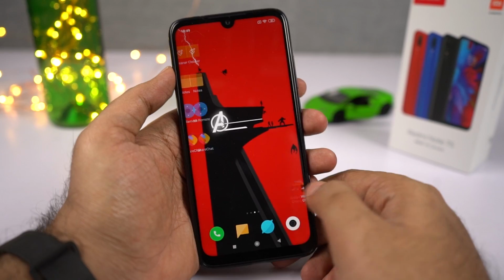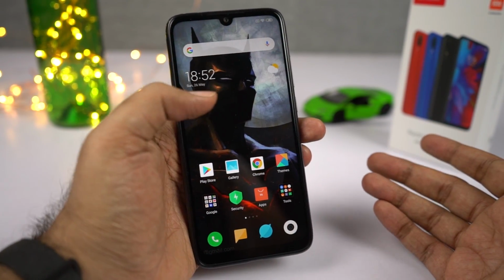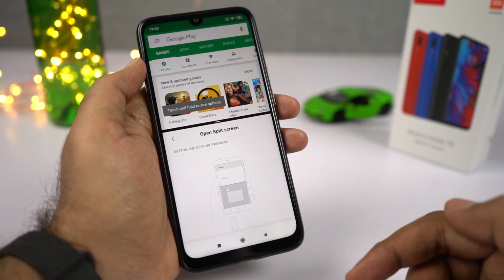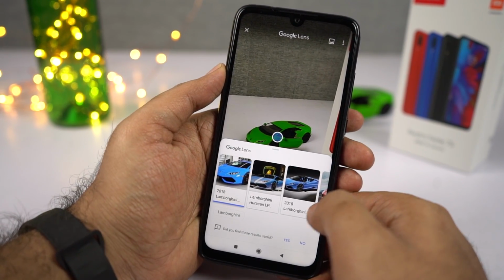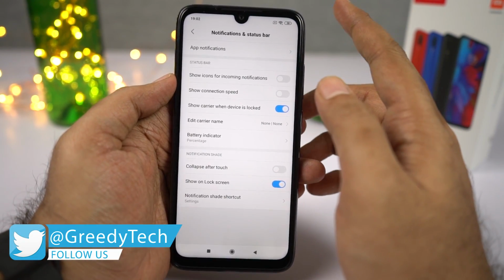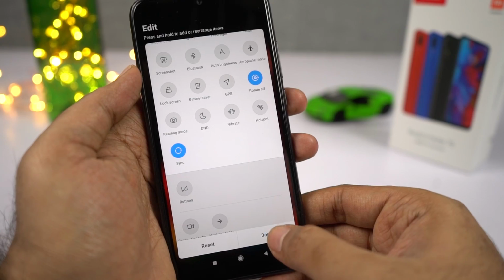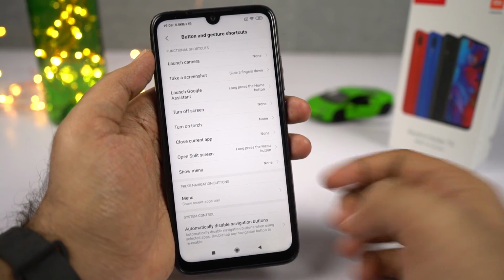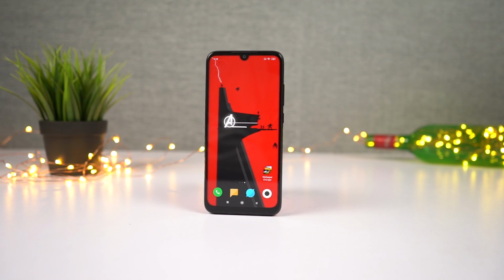Redmi Note 7S 20+ Tips and Tricks and Most Important Things to do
Redmi Note 7s 20+ Tips and Tricks